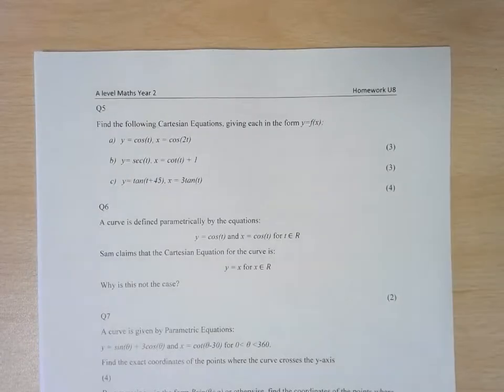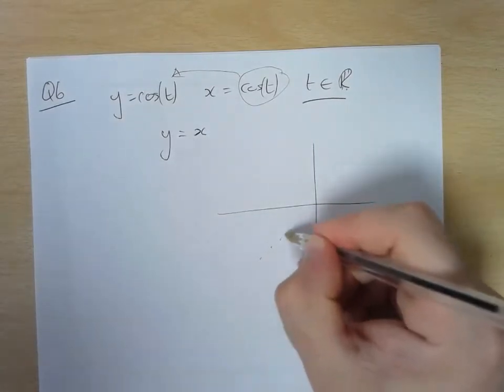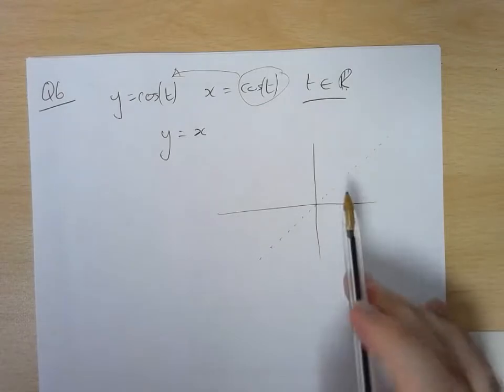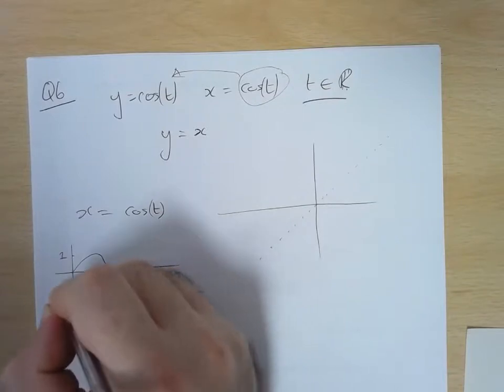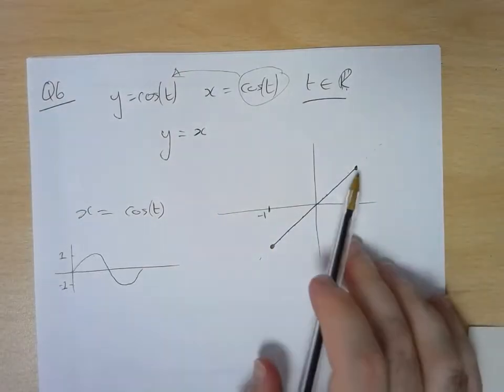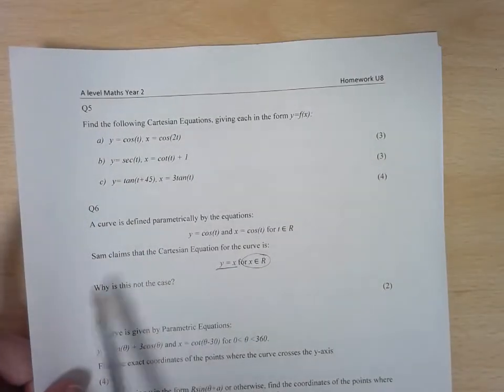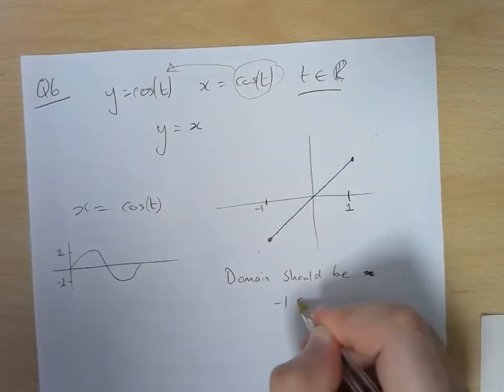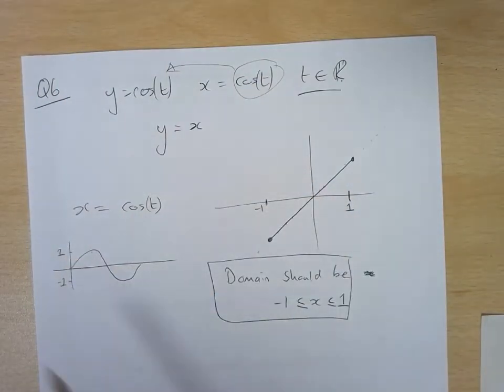Y2 HwkU8 Qu6